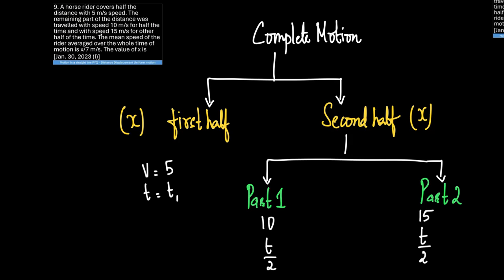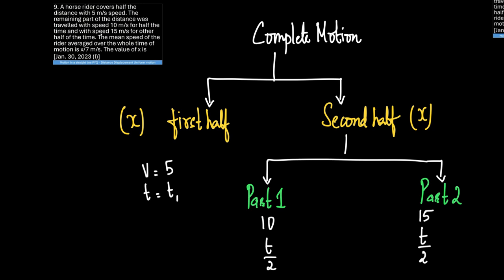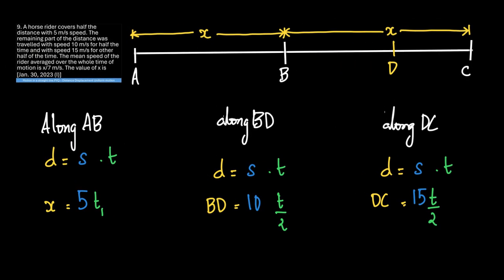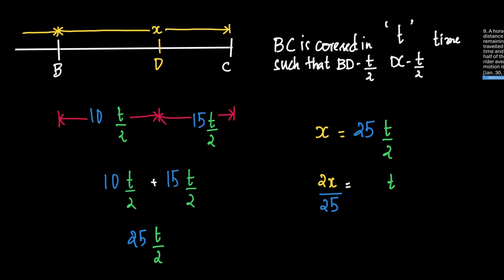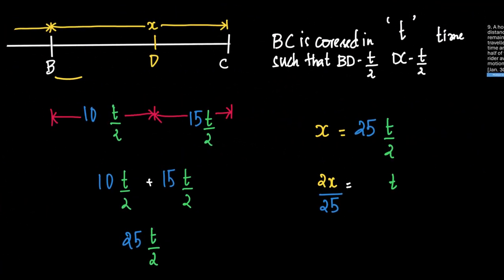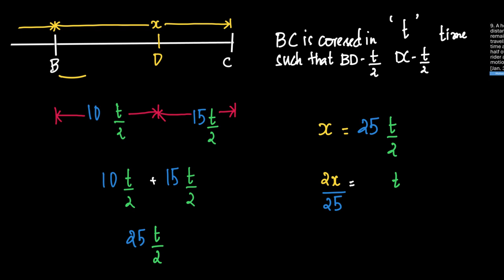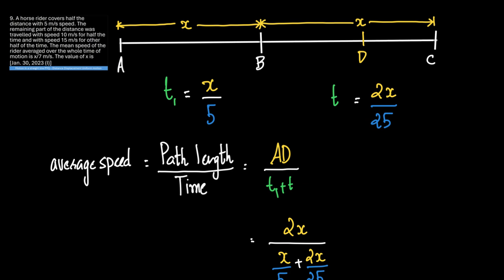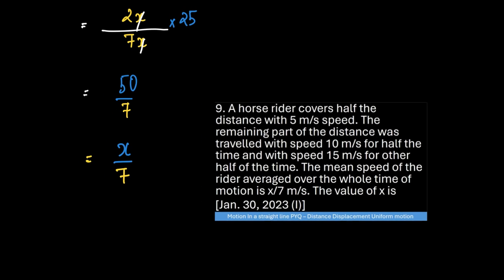A horse rider covers half the distance with 5 m/s speed. The remaining part of the distance was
A horse rider covers half the distance with 5 m/s speed. The remaining part of the distance was travelled with speed 10 m/s for half the time and with speed 15 m/s for other half of the time. The mean speed of the rider averaged over the whole time of motion is x/7 m/s. The value of x is
[Jan. 30, 2023 (I)]